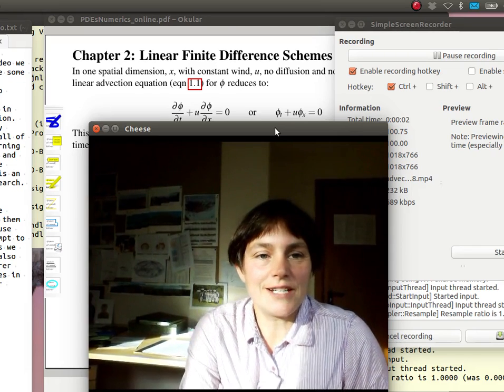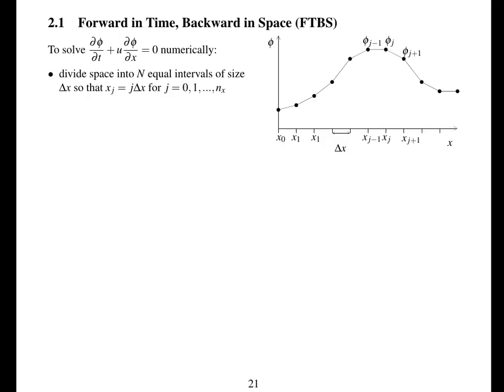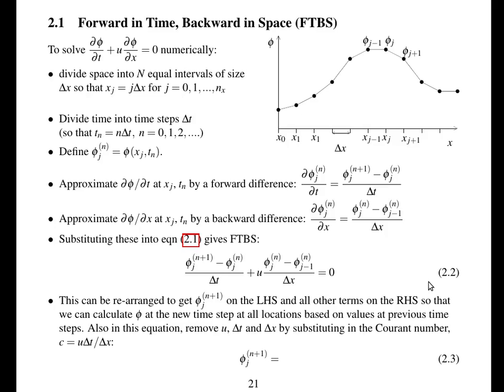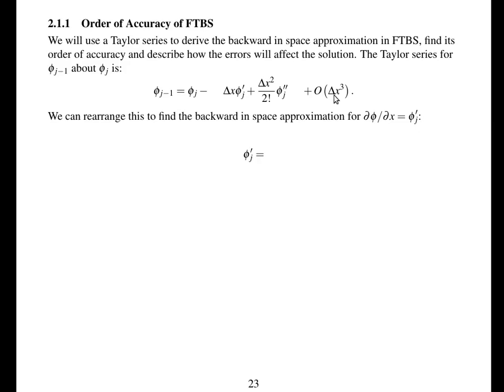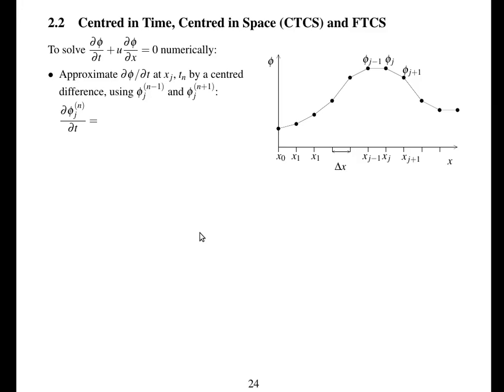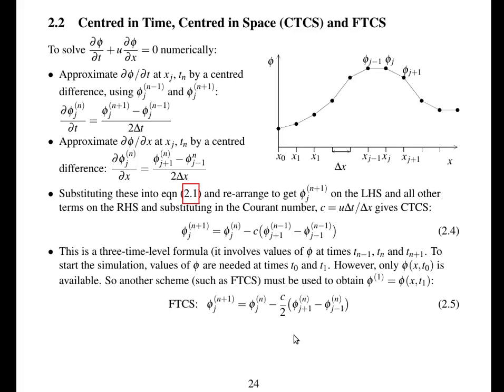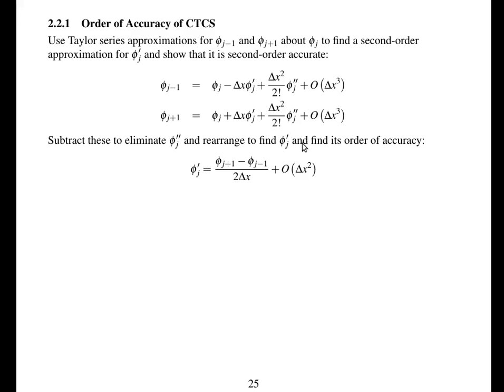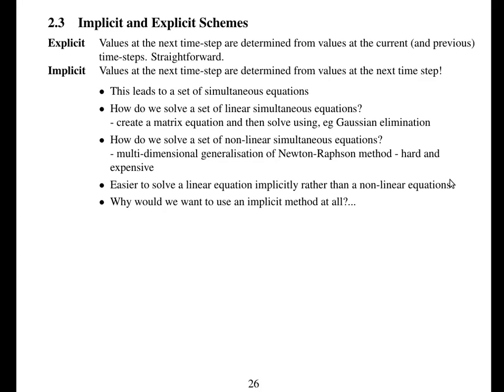3 advection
Spot the error in eqn 2.4